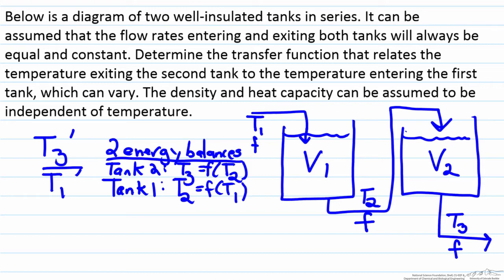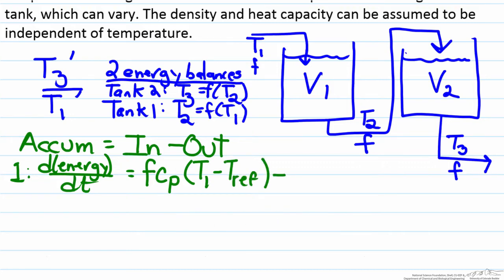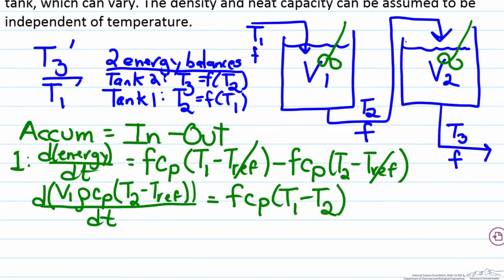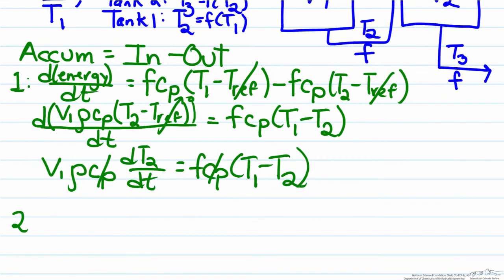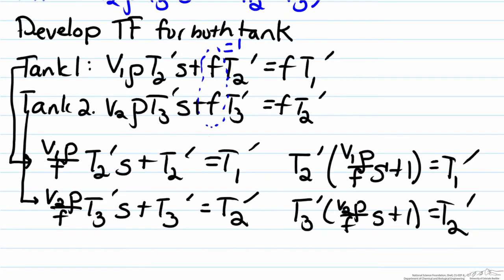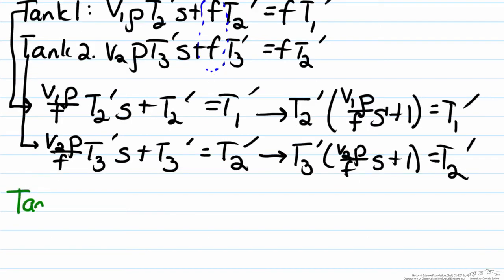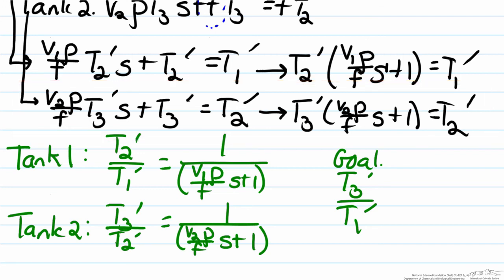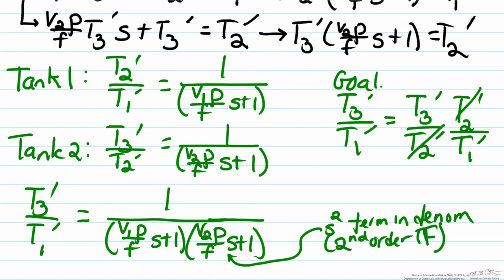First-Order Transfer Functions in Series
Shows how two first-order transfer functions in series can lead to a second-order transfer function using an example.
Made by faculty at Lafayette College and produced by the University of Colorado Boulder, Department of Chemical & Biological Engineering.